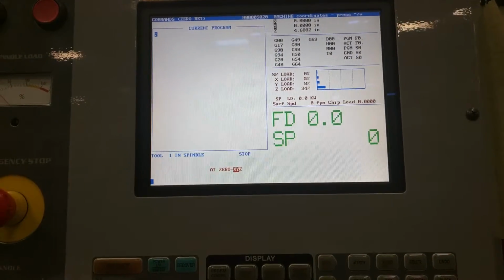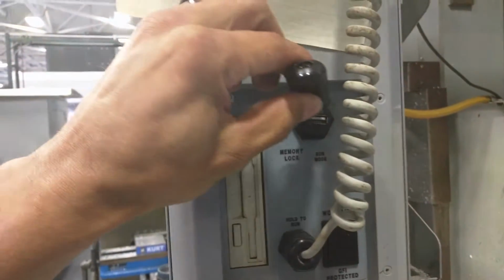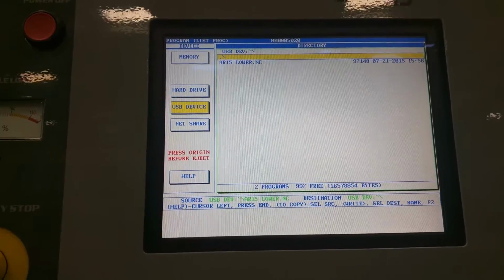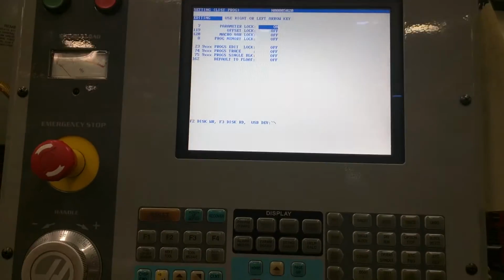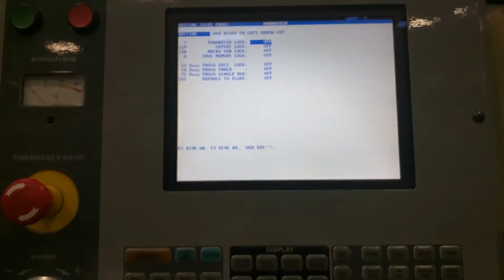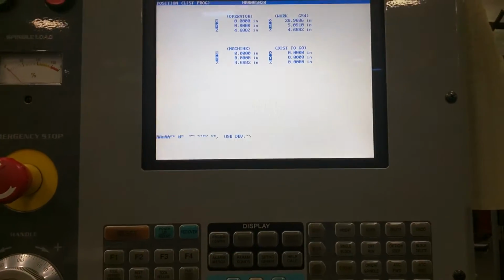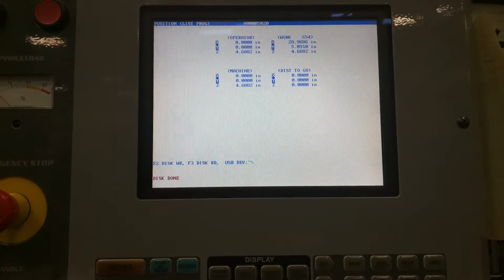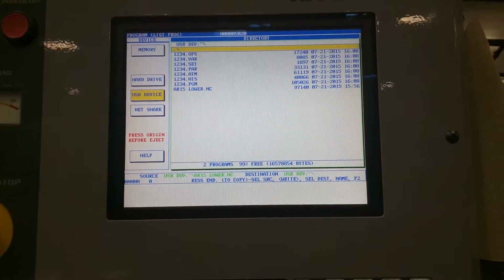Haas Version 14.xx Parameter Backup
Backup of your offsets, parameters, variables, etc for Haas Version 14 machines. If you have o9000 programs (probing system), make sure that settings 23 is turned to off.  **Remember, I am not responsible for what happens to your machine. This series of instructions worked for me.***